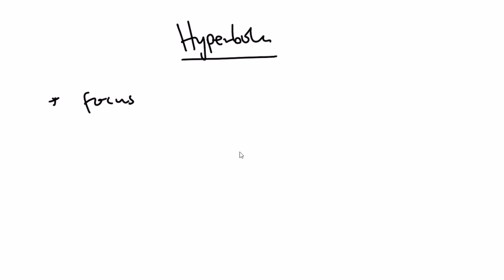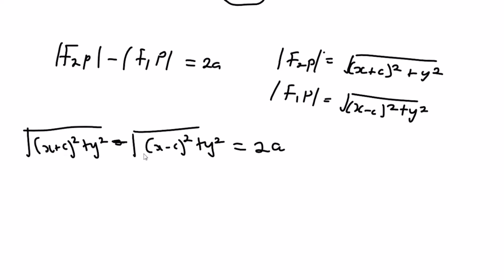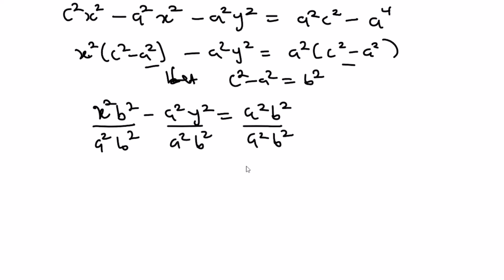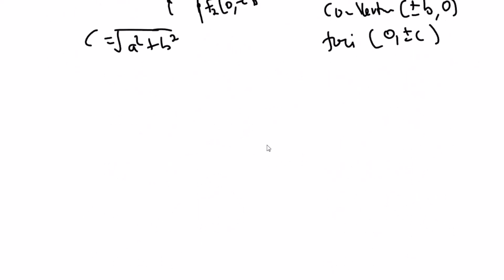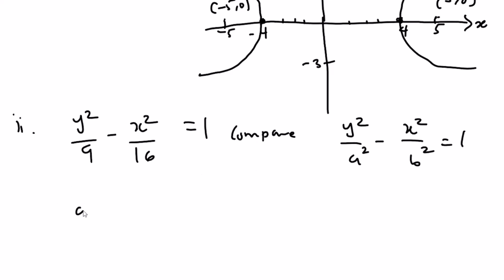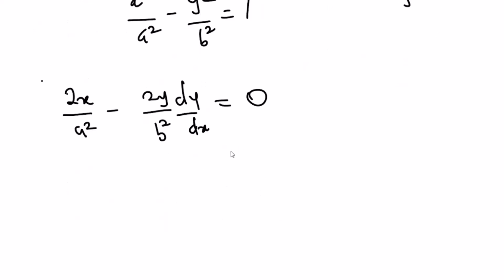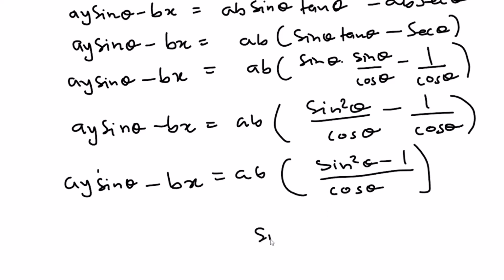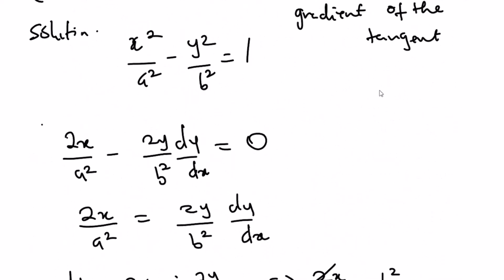Full Complete Video on Equation of a Hyperbola